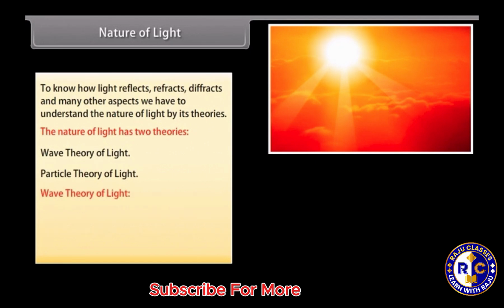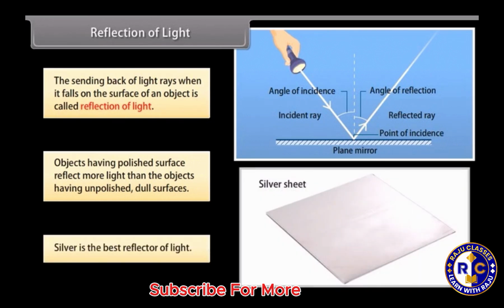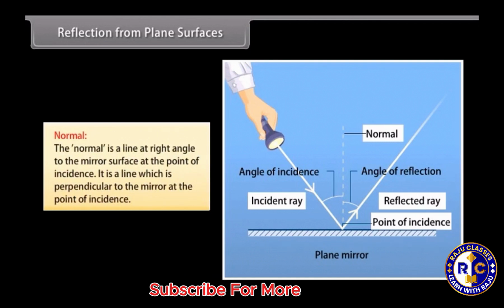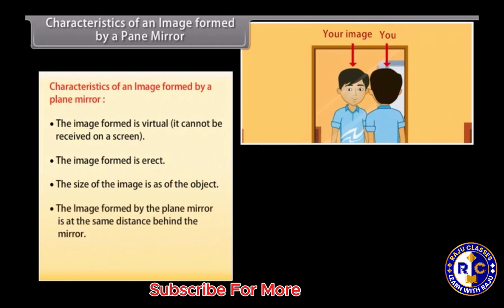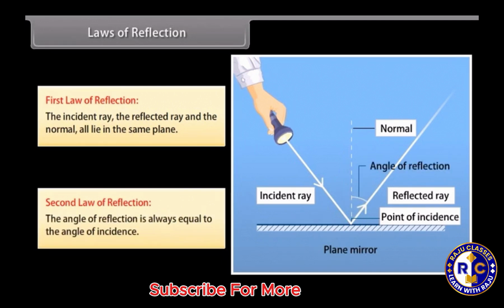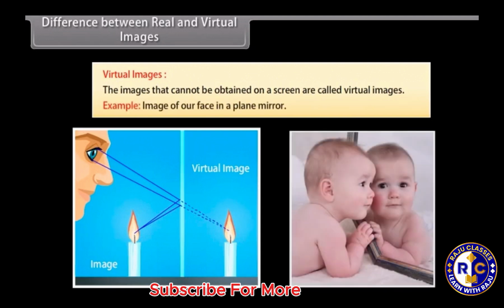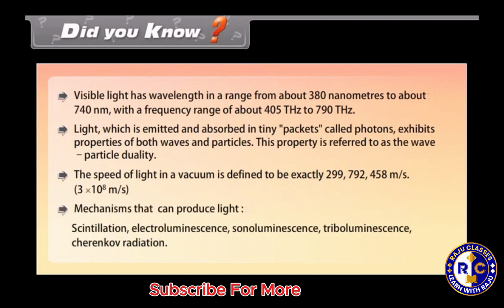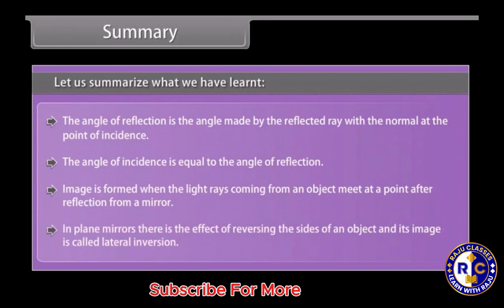Bihar board ncert | Physics | Reflection of Light | Raju Classes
यह एक animated वीडियो है जो Class 10th Physics subject को आसानी से समझने के लिए तैयार किया गया है |यह वीडियो आपको concept को समझने में मदद करेगा |

📚 Welcome to RAJU CLASSES!
🚀 Social Studies की स्मार्ट तैयारी करें!
📌 इस वीडियो में:
✅ टॉपिक का आसान एक्सप्लेनेशन
✅ Exam में आने वाले Most Important Questions
✅ Smart Study Tips
✅ Board Exam की Smart Study Techniques
✅ 100 Marks Strategy (Without Ratta)
✅ Social Science Important Topics
✅ Free Study Materials & PDF Notes